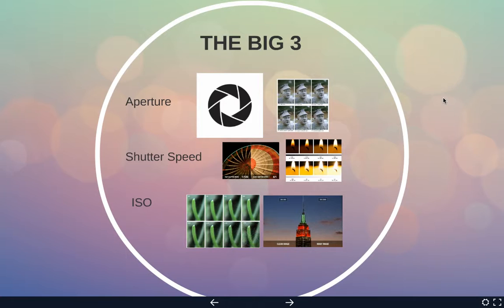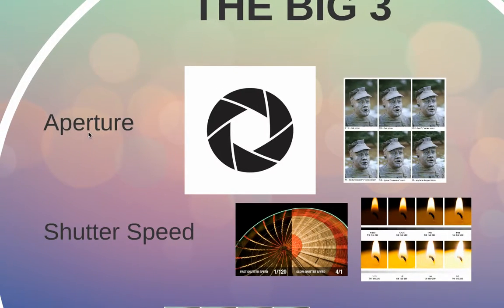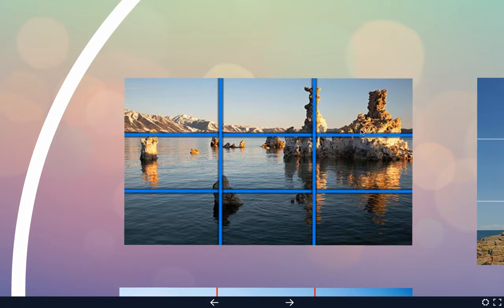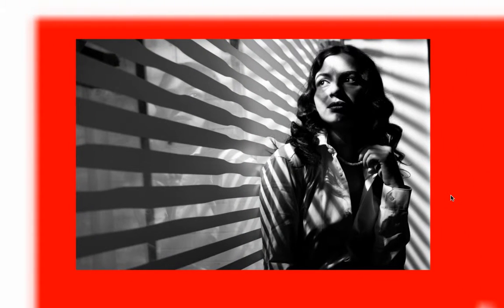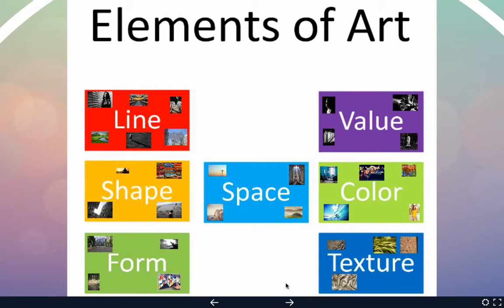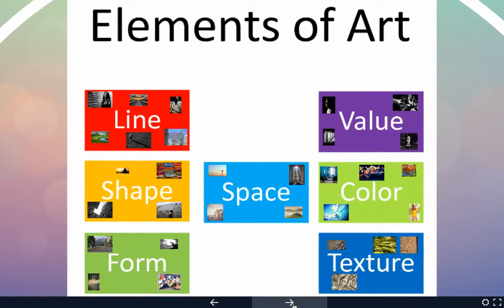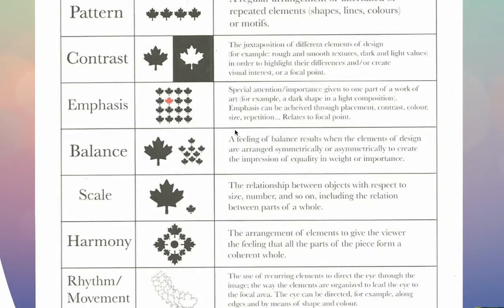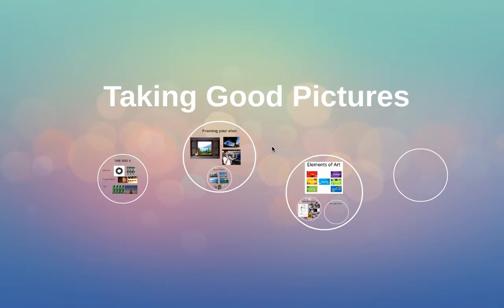Taking Good Pictures Lecture